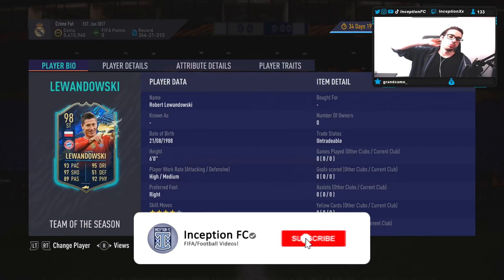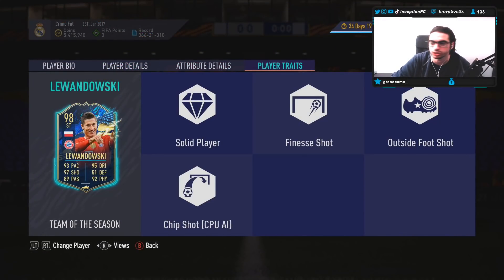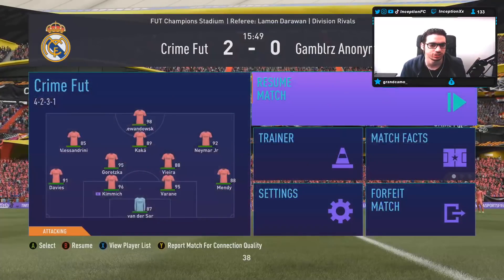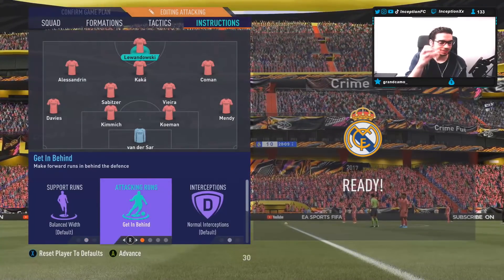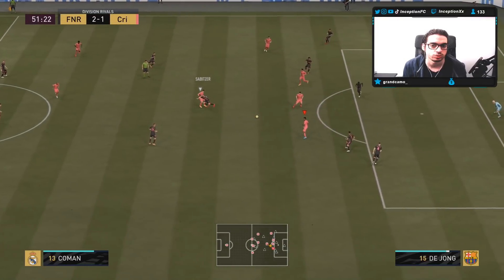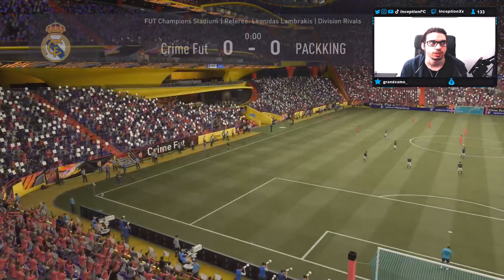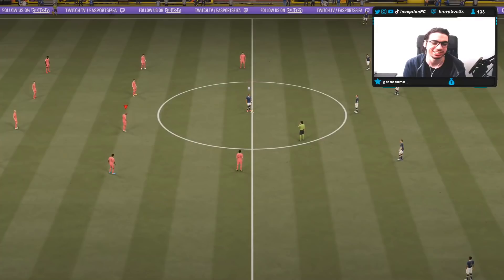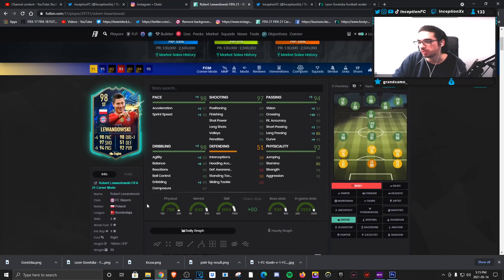5⭐ WEAK FOOT UPGRADE?!😲 98 TEAM OF THE SEASON LEWANDOWKSKI PLAYER REVIEW! FIFA 21 ULTIMATE TEAM